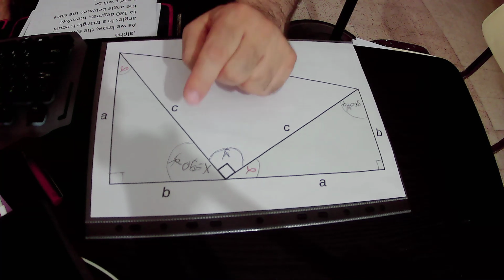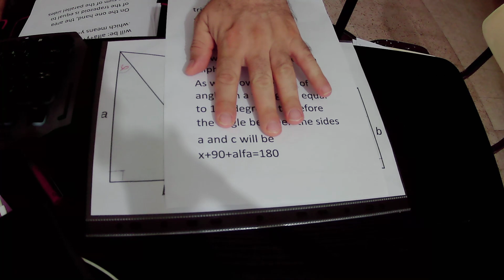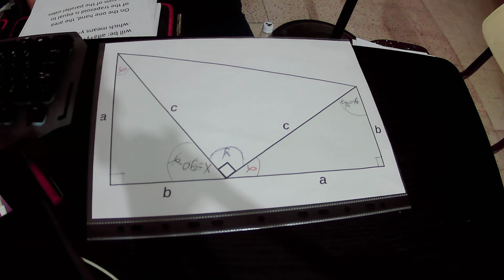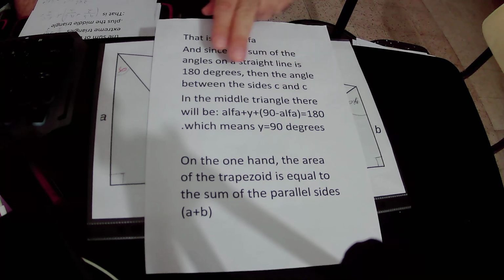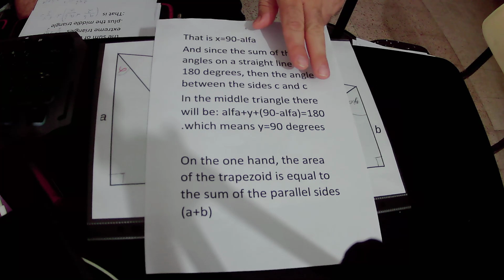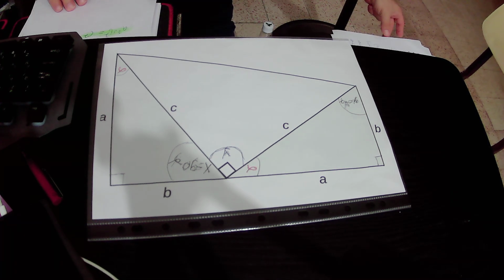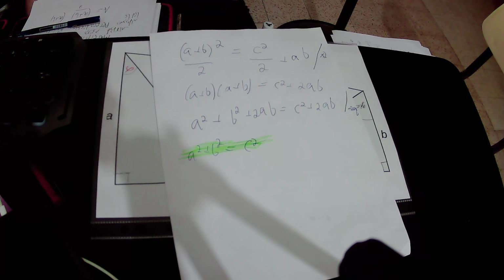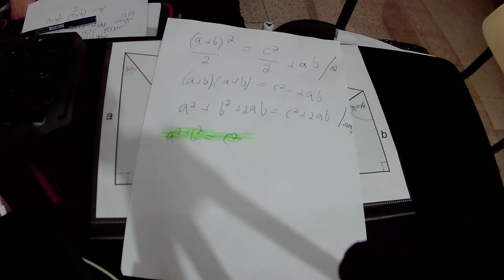proof of the Pythagorean theorem